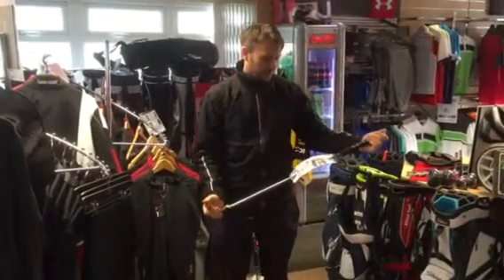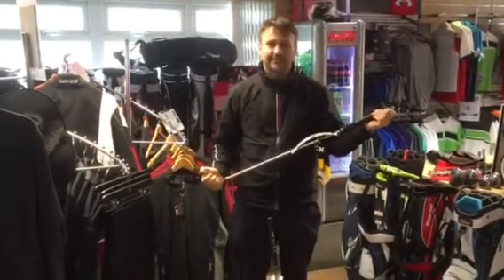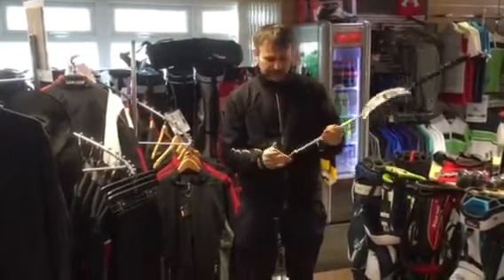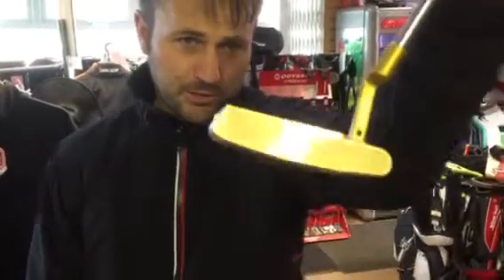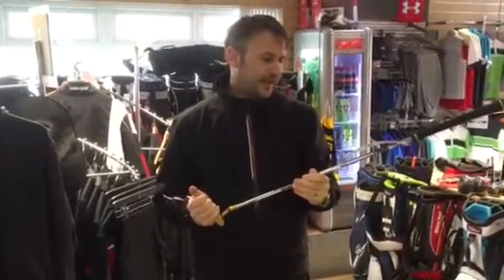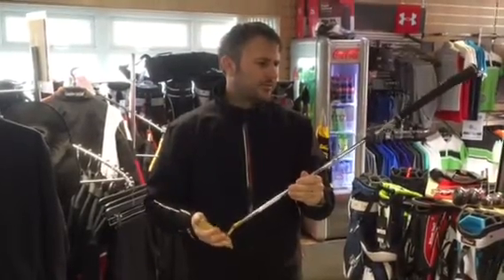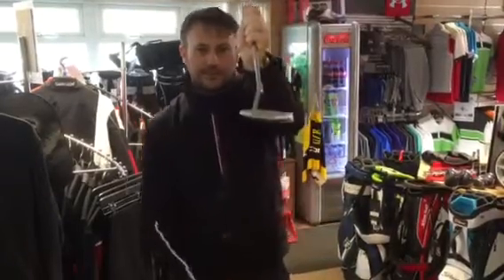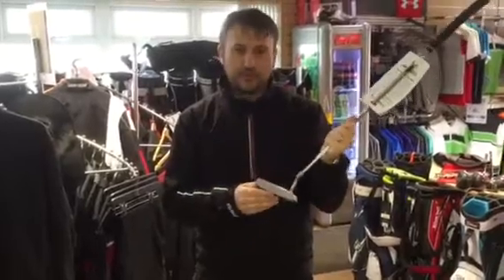Ping 1966 design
A look at a new/old design to celebrate 50 years of the anser putter